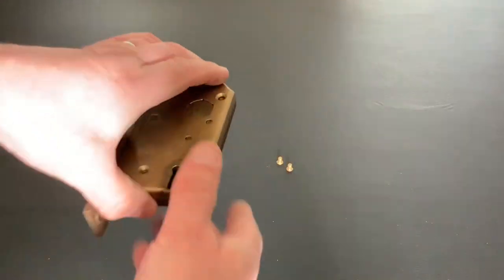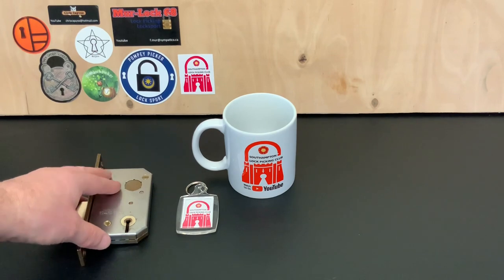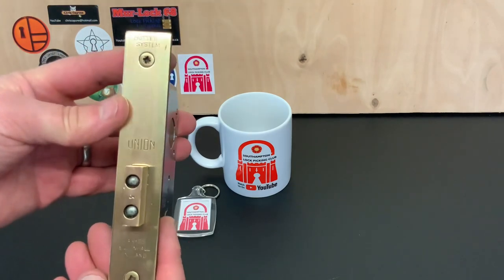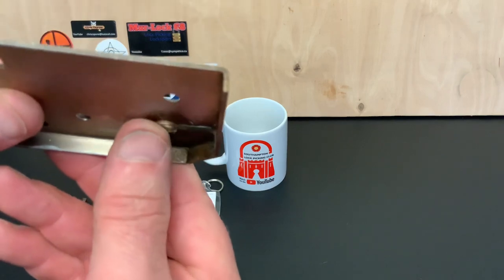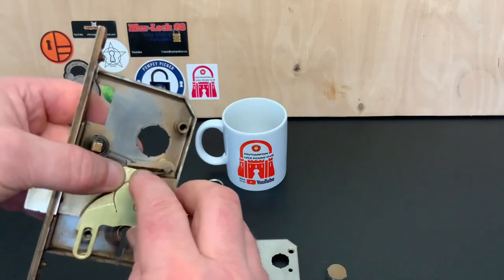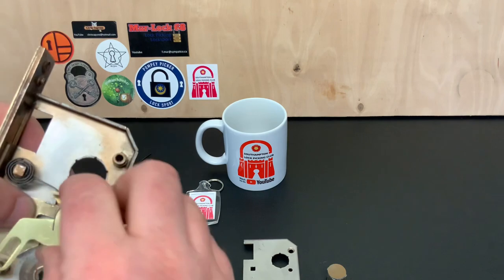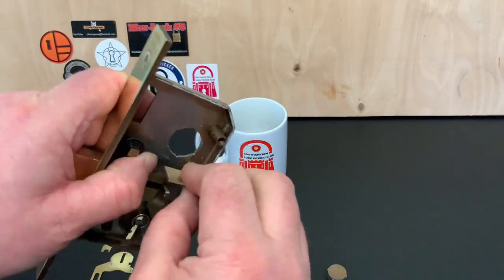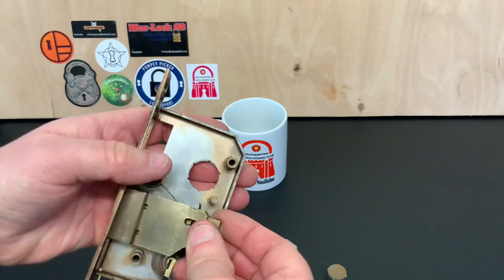(226) Butters Lever System Patent No 661501 Union Mortice Lock Gutted Lever Mechanism Demonstration